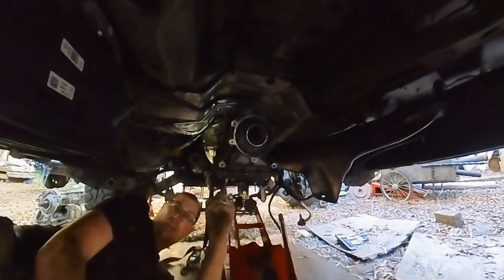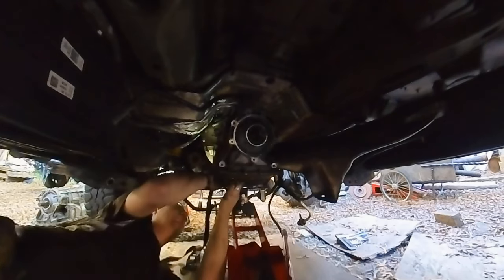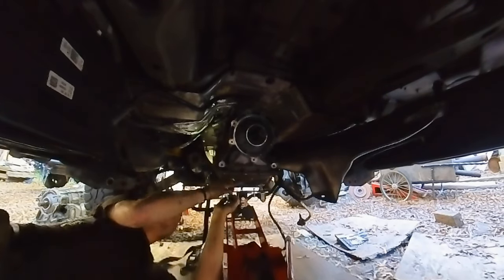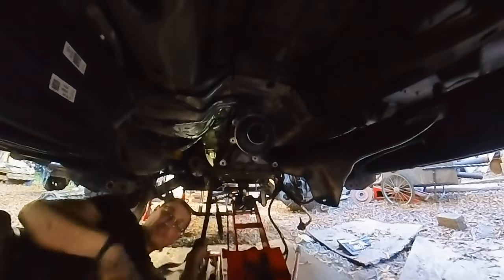Transmission Install Pt 1 Outtakes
Some extras that I didn't include in Part 1 that may answer some questions.